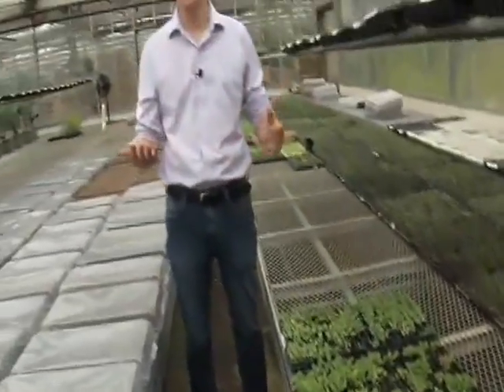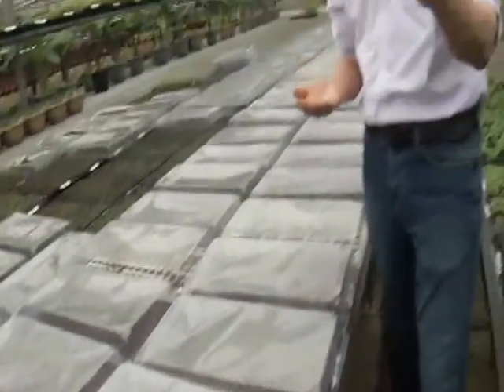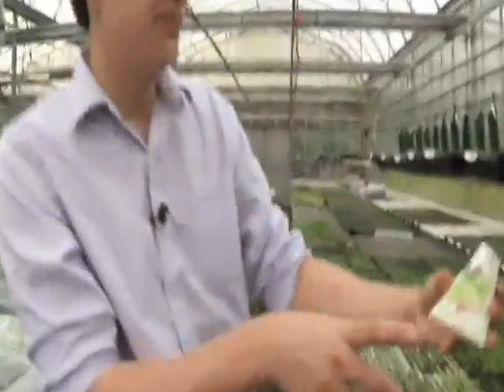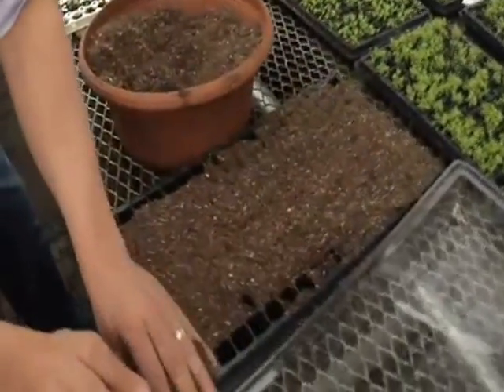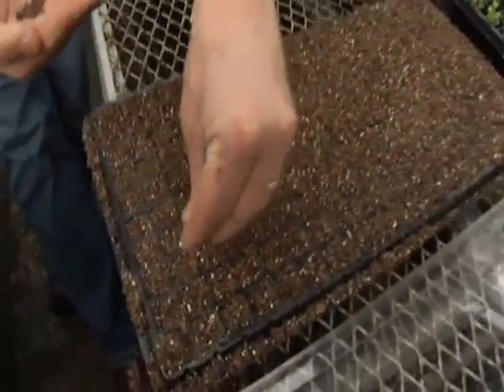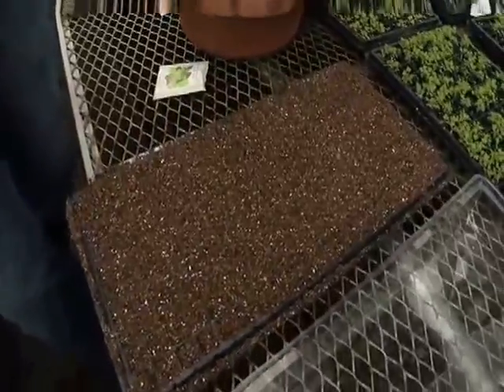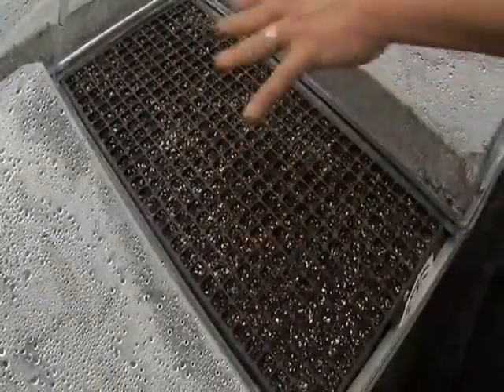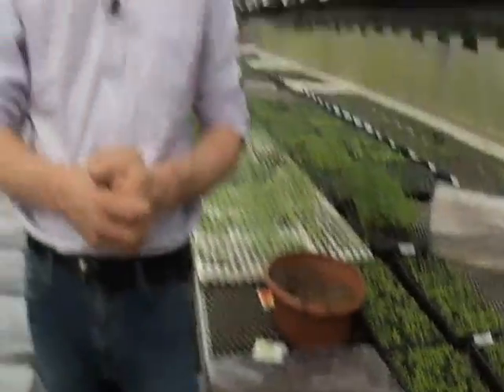Seeding your own Vegetables